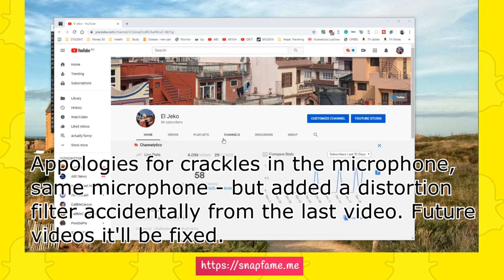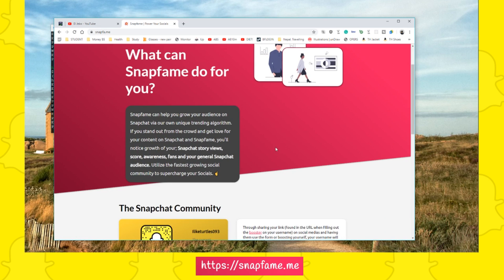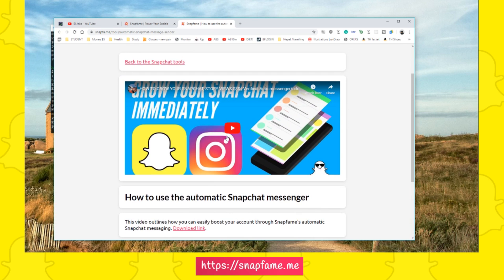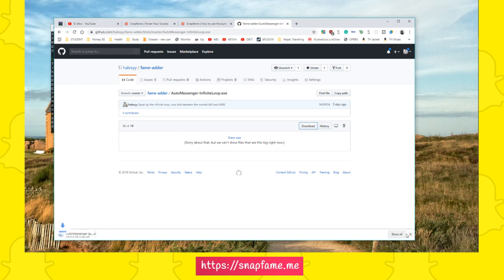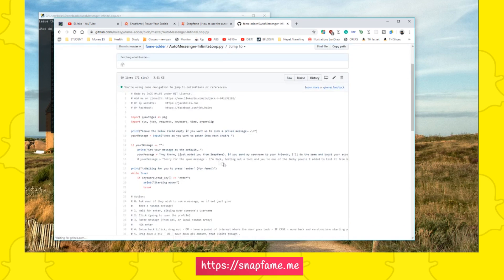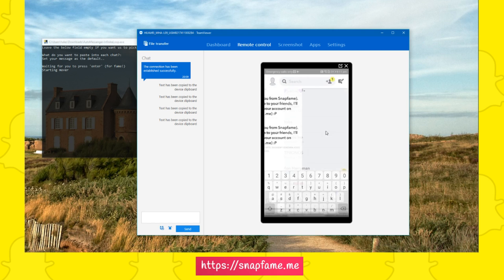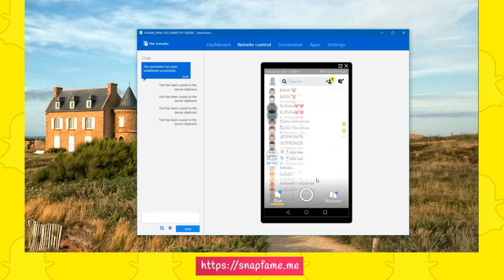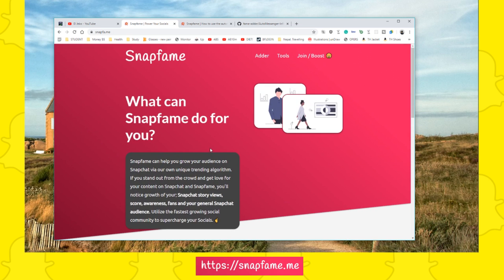SECRET AUTOMATIC SNAPCHAT ADDER? | Automatically message everyone... 😲 (2019)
Automatically message everyone on your Snapchat account with this simple automatic piece of free software created for Snapfame, by myself. to find everything, including the important links to the downloader on GitHub.

In this video I showed you:

- How to automatically add people on Snapchat

Go ahead, links to each of them:

- the AutoMessenger.exe and AutoAdder.exe are the two files I've built so far, or if you wish to use Python you can run them directly from the terminal.

If you're having trouble finding the instant download link, click this long link to get it started:

TEAMVIEWER (REQUIRED FOR SOFTWARE TO RUN ON PHONE, CONNECTION TO SNAPCHAT PHONE APP)
and get the mobile quick support app.

to add your name and boost your Snapchat name with a booster link as well as add people from the consented add-others API. Simply hit refresh, and get a new name to add instead of struggling with thousands of photos to sift through on the Snapchat app.

This is a solution to the gaping hole in the auto Snapchat adder/messenger community, where old apps and websites used to be fully based around the ability to add these people at mass scale. This uses a program which sits over the top of your Teamviewer connection to your phone and automatically adds people from the Snaphame auto-add API.

If you haven't seen the other video explaining everything in more detail, check it out

Now I'm going to write the rest of my description so I can get a really good SEO score, cause I want this app to help more people. In this video are snapchat tricks, snapchat automatics, snapchat, and for legal reasons before I say the next one: is not a hack. SNAPCHAT HACK 2019 NEW UPDATE. This simply enables the disability-policy of Snapchat, through which assistance can be provided in general technology to assist in the process of functions, such as snapchat adder or snapchat adder bots, to assist in these areas. I have simply chosen to create a bot which assists in the process of adding strangers that have subscribed to the service with the consent of two other individuals on their account. These are indeed Snapchat tips and tricks, for snapchat hack 2020 snapchat friend adder, that allows people to get more snapchat story views, and possibly assist them in the role of becoming a snapchat influencer or making snapchat money. If you enjoyed the video, or like the style of content that I create (since I am not the normal type of coder), then please let me know. I would love to hear from you.